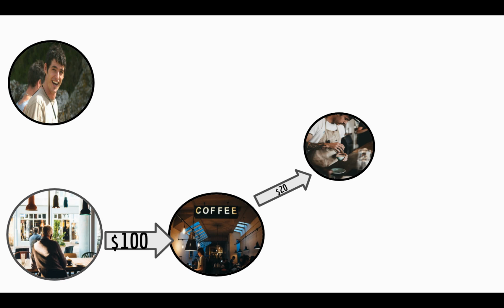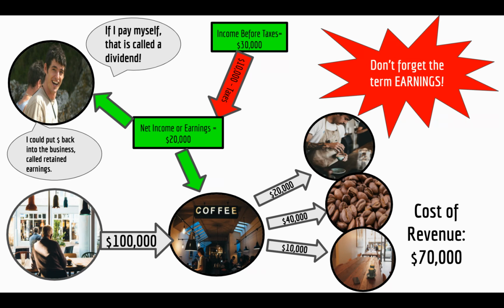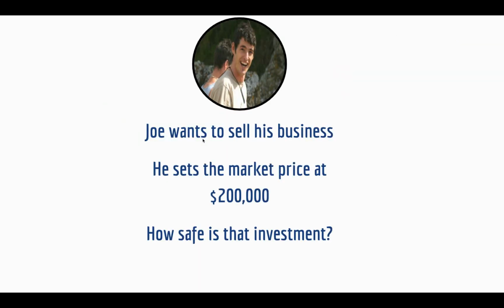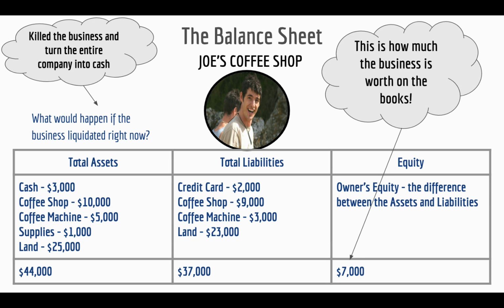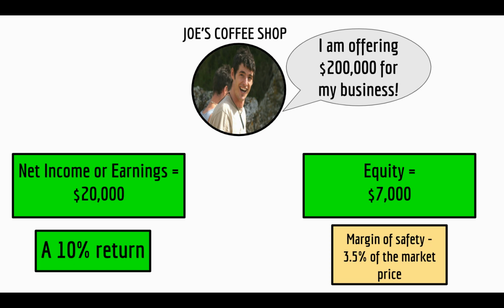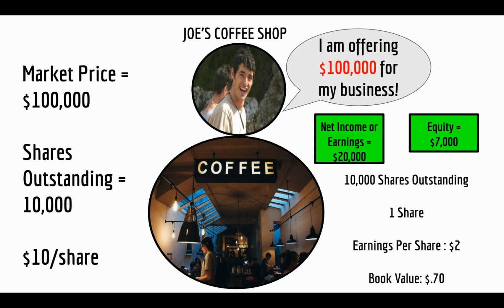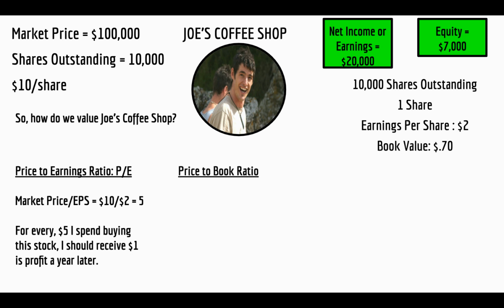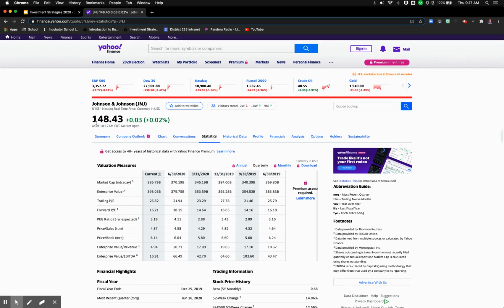How to Value A Business